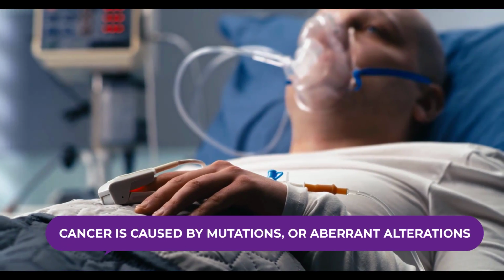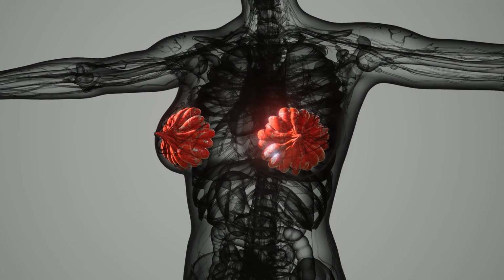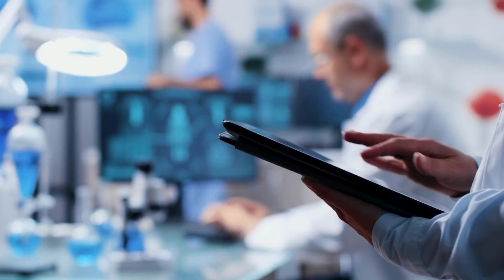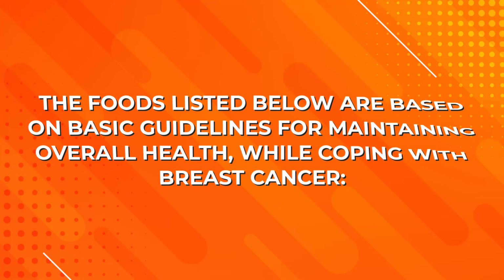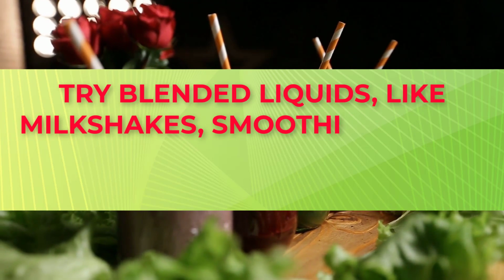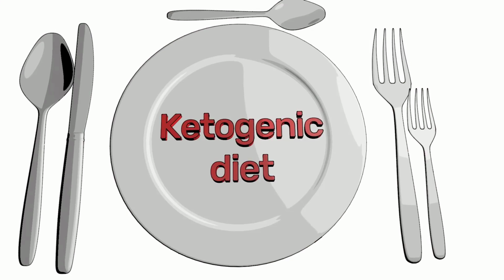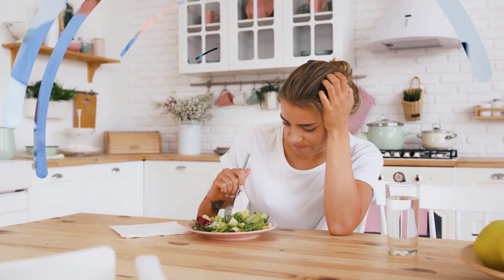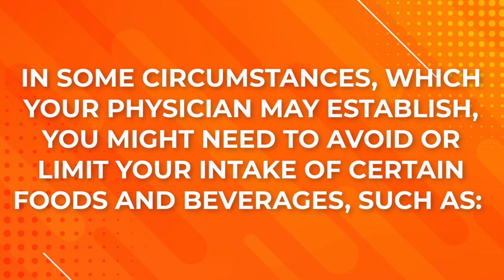Estrogen Positive Breast Cancer Foods to Avoid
Hey guys, In this video, we will be highlighting Estrogen Positive Breast Cancer Foods to Avoid.

►Time Stamp◄
00:00   INTRODUCTION.
01:45  What foods kill breast cancer cells.
03:01  Phytochemicals.
03:47  Keto diet.
04:12  Foods to avoid.
05:19  Outro.

Cancer can begin in several parts of the body, it can progress in various ways, and it
necessitates multiple treatments. Certain malignancies respond well to specific diets, just
as certain cancers respond well to certain food therapies.
Breast cancer is characterized by the uncontrolled proliferation of cells in the mammary
tissue. To understand breast cancer better, we must first understand how any disease
develops.
Cancer is caused by mutations, or aberrant alterations, in the genes that control cell
development and health. Genes are present in the nucleus of cells, which serve as the
"control room" of the cell. Usually, the cells of the human body regenerate themselves
through a process known as cell growth, in which new, healthy cells replace old, dying
ones.
However, mutations can "turn" specific genes in a cell on, and "turn" others of, over time.
The mutated cell gains the capacity to divide out of control or order, which causes it to
create more of the same cells, and form a tumor.
Human epidermal growth factors have two receptors HER2 (positive breast cancer) and
HER2 (negative cancer). The HER2 protein is a kind of receptor that may be found on the
surface of breast cells. It aids in the usual proliferation of breast cells. There is a HER2 gene
that regulates HER2 production. When this gene is faulty, it produces more than the
reqquired number of copies of HER2. Excess HER2 causes aberrant breast cells to
proliferate, giving rise to HER2-positive cancer.
Doctors will determine whether you have HER2-positive or HER2-negative breast cancer
when you are diagnosed with breast cancer—knowing what sort of breast cancer you have
is critical in determining the best therapy for you. It may be HER2 protein-targeted,
estrogen-targeted or progesterone-targeted.
Body
What foods kill breast cancer cells
Breast cancer patients are not advised to follow any particular diet. Your vitamin
requirements may differ, based on various circumstances, including other medical
diagnoses, body weight, nutrient deficiencies, medication and existing symptoms.
Your healthcare team should include a registered dietitian who specializes in cancer
nutrition, who can assist you in developing an eating plan that is tailored to your unique
requirements and general health.
The foods listed below are based on basic guidelines for maintaining overall health, while
coping with breast cancer:
• Fruit and vegetables, legumes, whole grains, protein sources, like chicken and
turkey, fatty fish, like trout or salmon, and plant-based protein sources, like lentils
and nuts, are all high in nutrients.
• Meals rich in protein and healthy fats. If you need to lose or gain weight, include
healthy fat sources, such as nuts and seeds, avocados and olive oil, and protein
sources, such as eggs, poultry, lentils and fish. Protein-rich diets are crucial for
maintaining muscle mass.
• Try blended liquids, like milkshakes, smoothies, juices or soups, if you don't feel like
eating solid foods.
• Eat fiber-rich foods, such as whole grains, flax seeds, legumes, fruit and vegetables,

Before consuming meats, fish and poultry.
• For similar reasons, avoid raw nuts, expired or moldy meals and leftovers that
have been in the refrigerator for more than three days.
Conclusion
Eating a balanced diet and avoiding specific foods offers several health benefits when it
comes to breast cancer. Eating balanced meals can do more than just help you feel better
sooner. It will also improve your immune system and keep your body robust. Several dishes
make use of healthy ingredients. If you cook your own food, you know precisely what is in
your meals and this will enable you to avoid foods that may be harmful to you. Talk to your
doctor or a nutritionist if you're thinking about starting a new diet or have problems
sticking to a healthy eating plan.

►Video Credit◄
►Graphics Elements Credit◄
Freepik.com
Flaticon.com